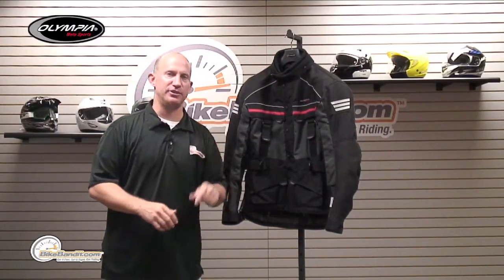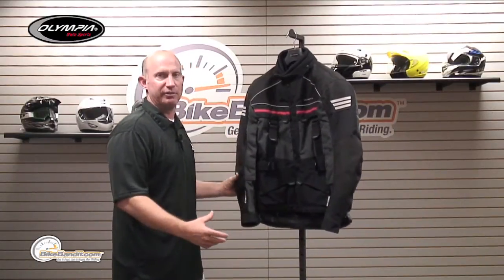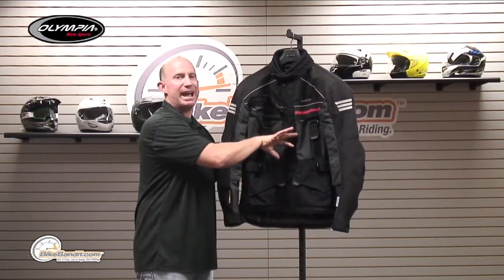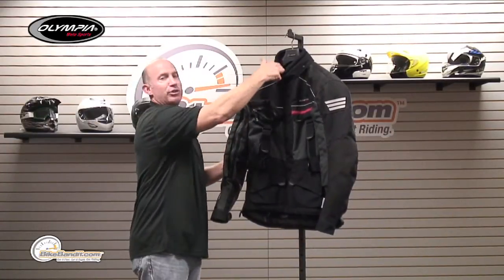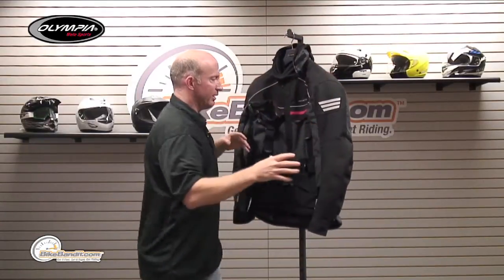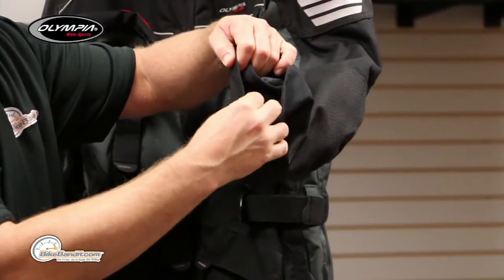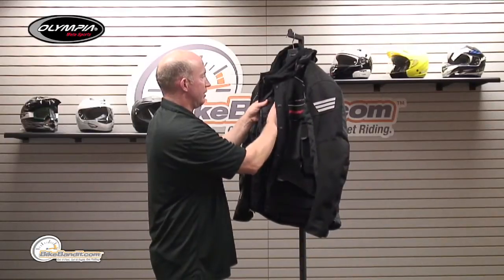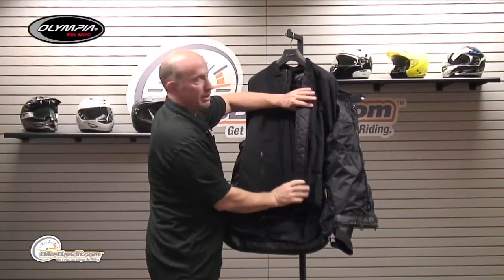Olympia Moto Sports Ranger Jacket 2014 at BikeBandit.com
From the new 2014 collection from Olympia Moto Sports, may we present the Ranger jacket. Hello awesome? Is that you? Yup! The folks at Olympia Moto Sports embrace the concept of " buy the best, cry once", and use only the finest materials to build their apparel. Genuine DuPont Cordura is used to construct the main body of the garment, 3M Scotchlite for all reflective panels and piping, and a thermal liner built with Thermolite. Do one thing, and do it without compromise. Huge panels in the front become vents, pockets galore, endless adjustability in both fitment and function, the Ranger just might be the "perfect" jacket. Liners that address both water and warmth, this jacket really can handle any riding environment that comes your way.